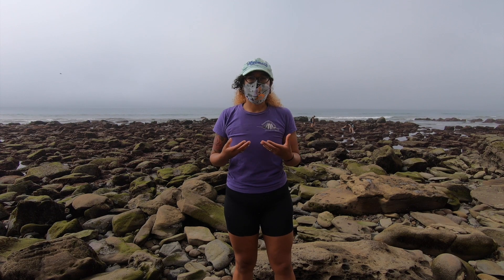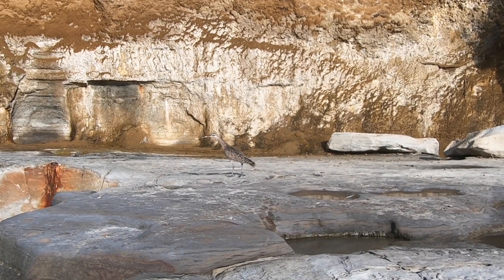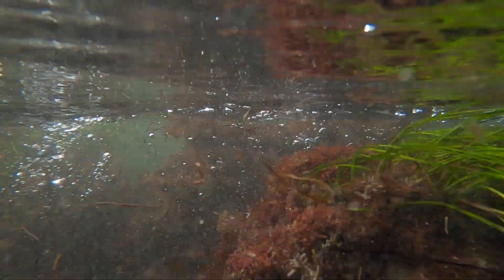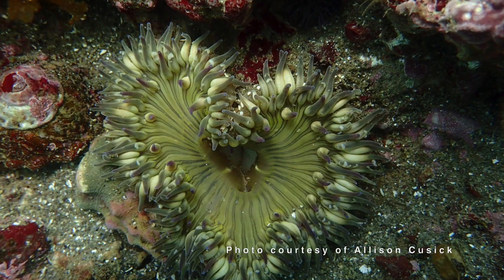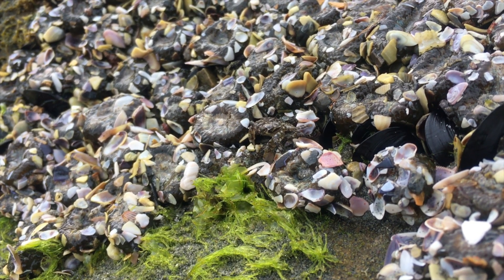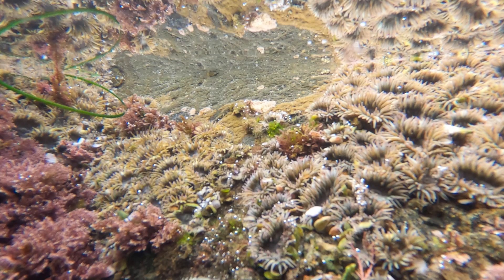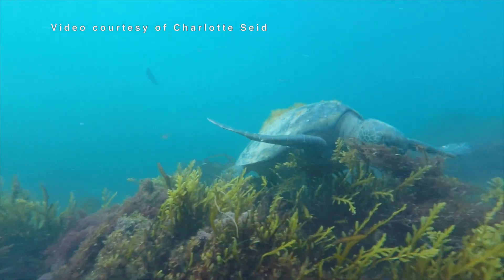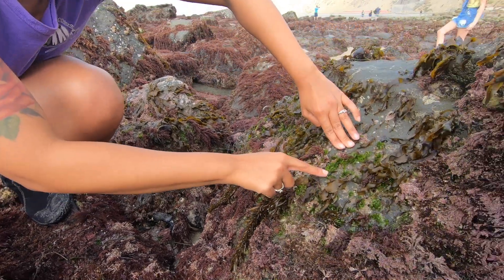SCOPE Virtual Tide Pool Tour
The Scripps Community Outreach for Public Education (SCOPE) program presents a virtual tour of the tide pools at Scripps Institution of Oceanography at UC San Diego.